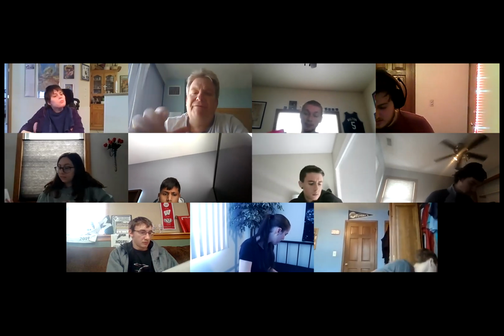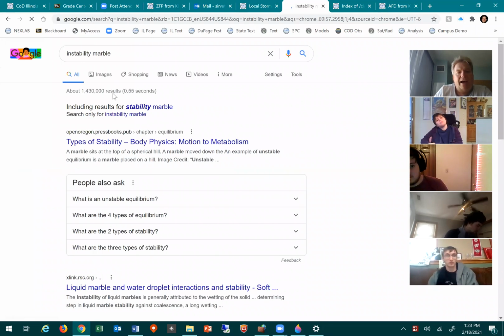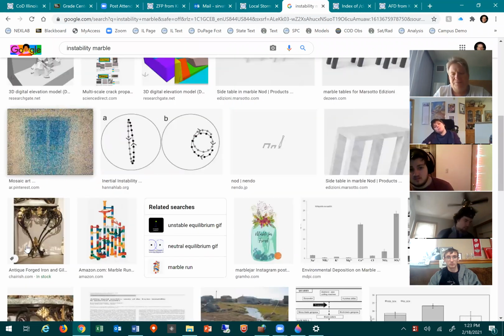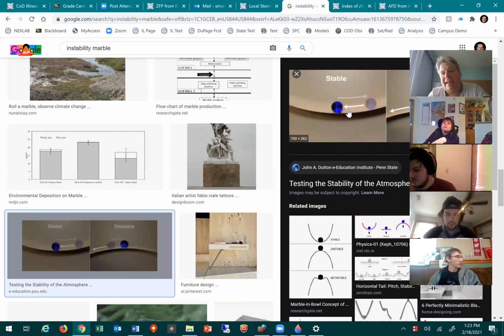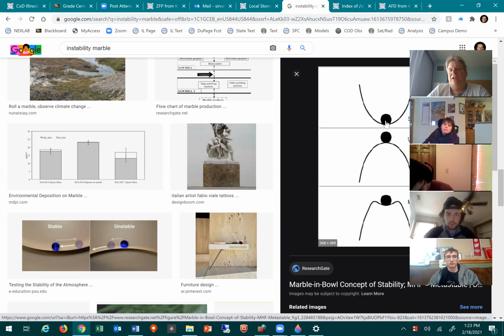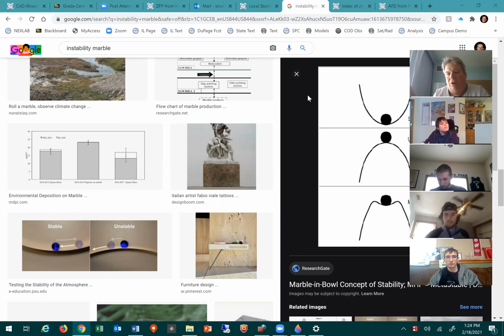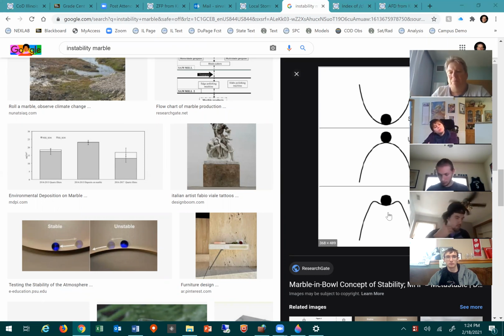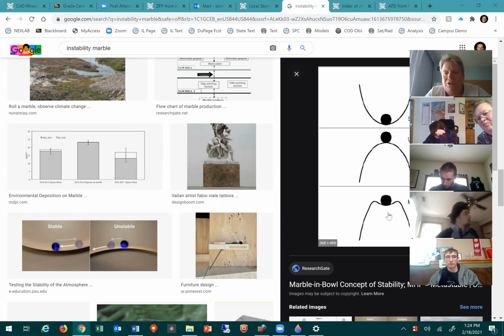Intro to Stability and the Wet Adiabatic Lapse Rate - EARTH 1110 (Intro to Meteorology): Lecture 8